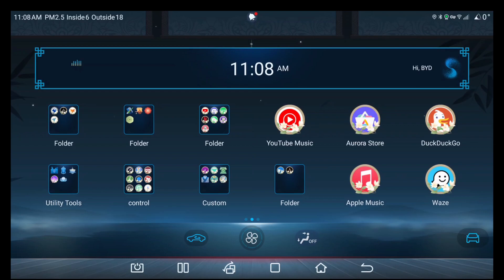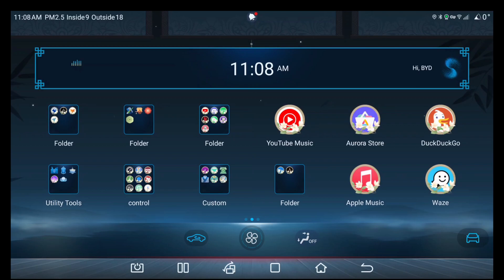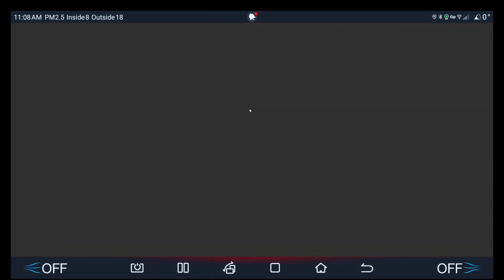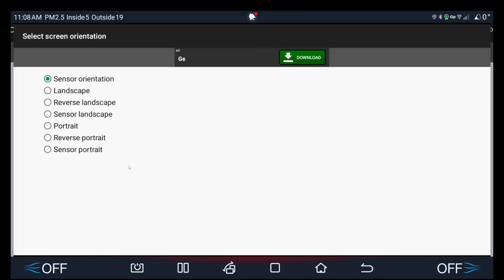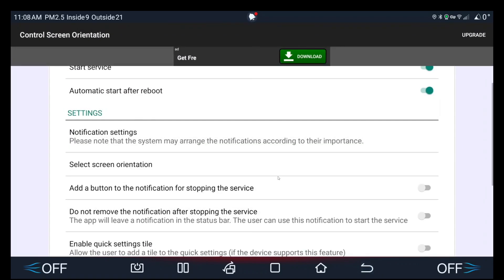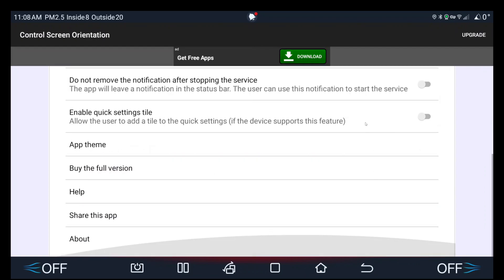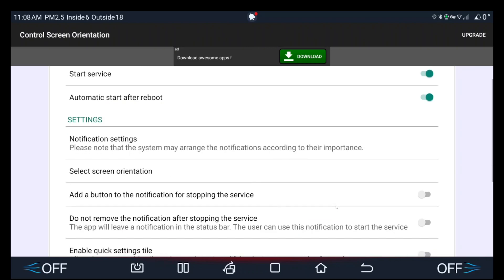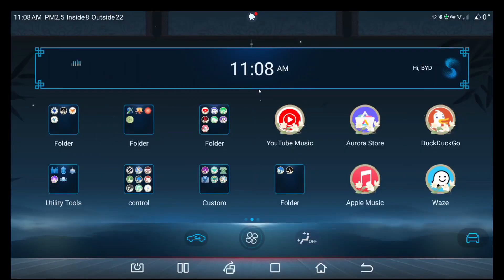[BYD Atto 3] Screen rotation fix - For apps that force a specific screen orientation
A short video on my BYD Atto 3:

Please check out the various other videos on my channel, hopefully you'll find something useful.